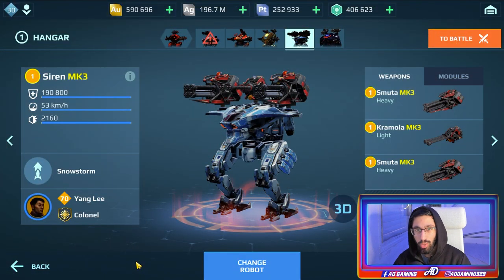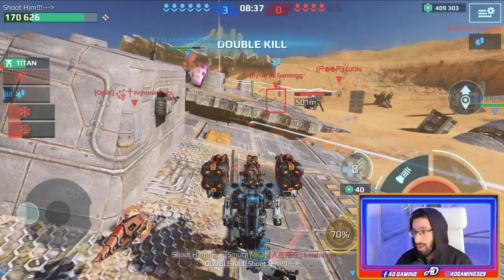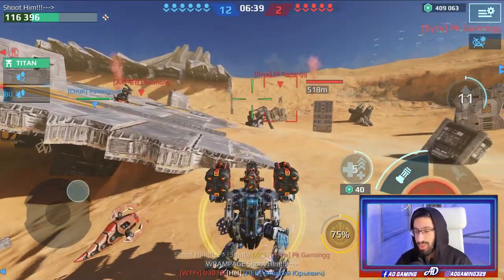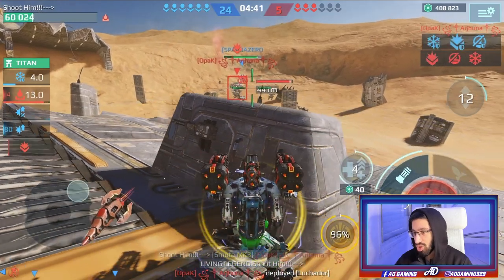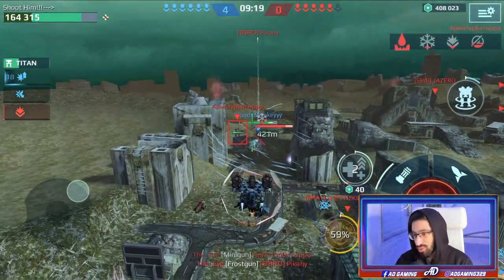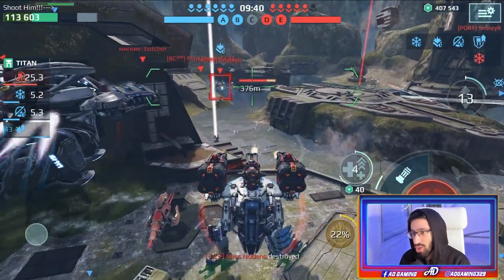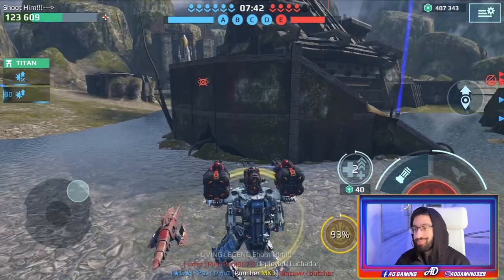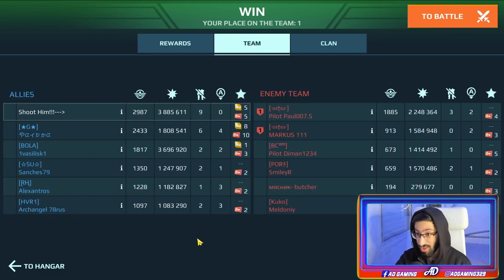NEW OVERPOWERED! Mk3 Smuta SIREN & YANG LEE Legendary Pilot Epic! War Robots 7.8 Max Level Gameplay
NEW OVERPOWERED! Mk3 Smuta Kramola SIREN & YANG LEE Legendary Pilot Epic! War Robots 7.8 Max Level Gameplay WR